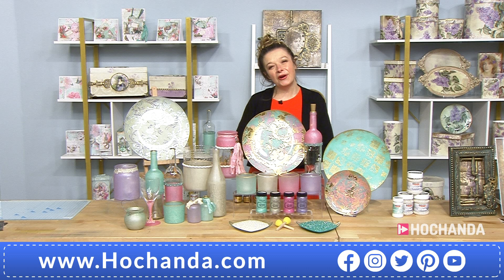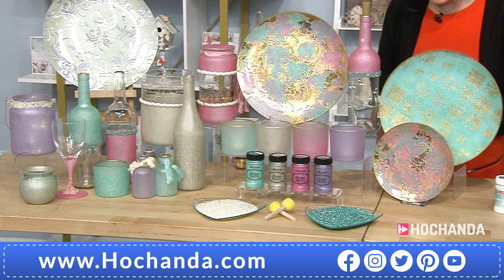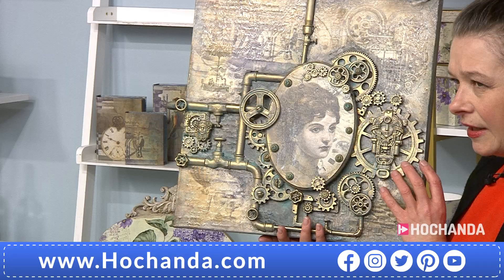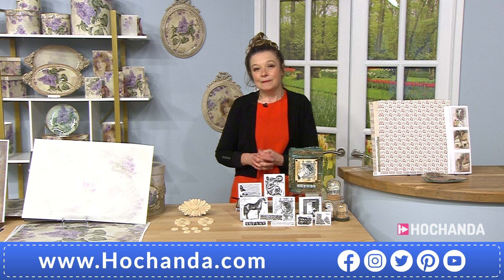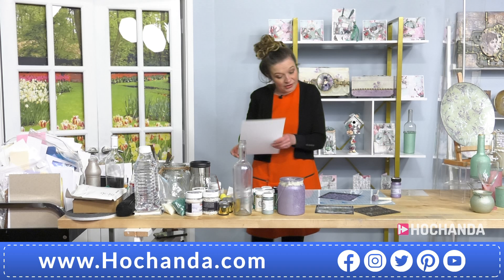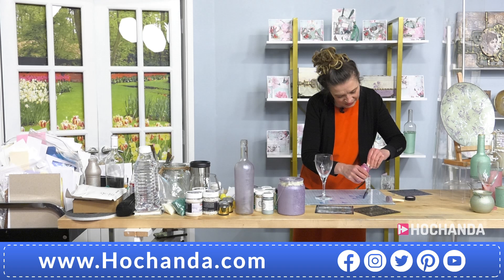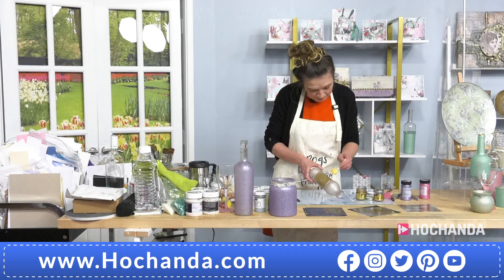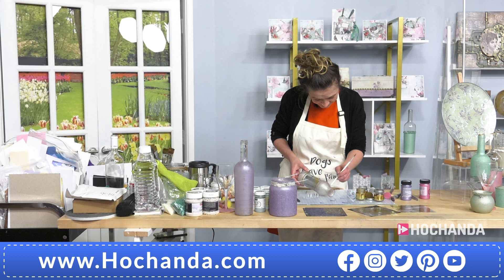LaBlanche One Day Special on Hochanda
Leonie is here with a brand new One Day Special from LaBlanche! Tune in to see wonderful demonstrations with beautiful decoupage papers, paper crafting kits, mediums and more!